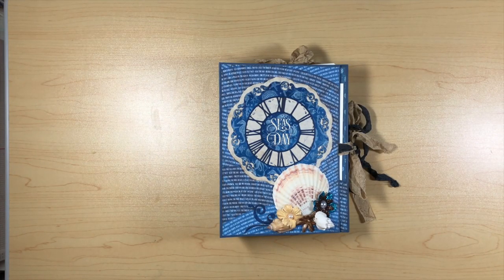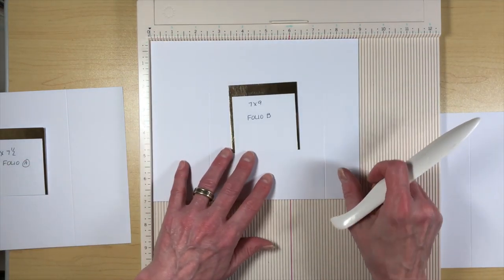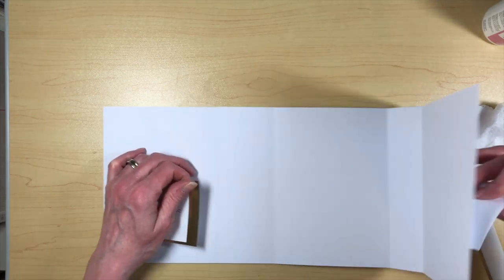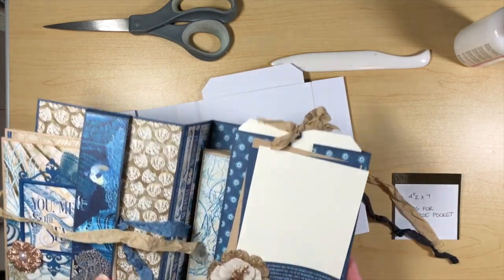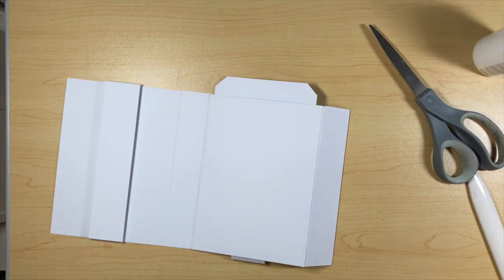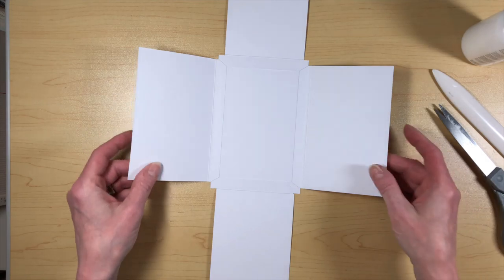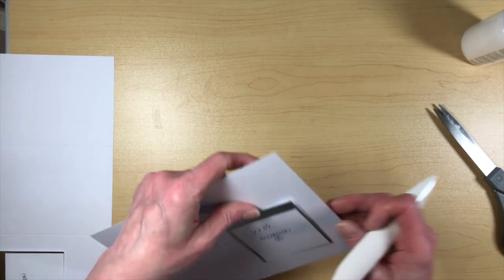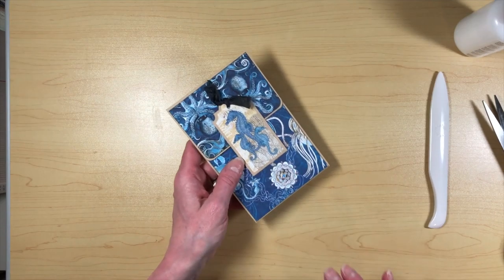Ocean Blue 3 in 1 Folio Tutorial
Hello Everyone!!!  Welcome to my 2nd design team project for Country Craft Creations using the  amazing paper collection, "Ocean Blue" by Graphic 45!!!  You are going to LOVE LOVE LOVE this paper!!!  It is gorgeous!

Today we are making my 3 in 1 Folio.  It is super fun and easy to do and has a ton of possibilities.  Below you will find the cutting list for the cardstock.  Please note that I am using three different colors of Artisan Cardstock, Denim, Kraft and Ivory.  You don't have to, but I wanted to have the color combinations to accent this lovely paper.  On my blog are pictures of the cutting guide for the cardstock so that you can see how to make the most of the pieces.

I used approximately 7 sheets of 12 x 12 patterned paper to make this project, 4 sheets of Denim, 3 sheets of Kraft and 3 sheets of Ivory.

Thanks for coming by.  As always, please let me know if you have any questions.  Please visit Country Craft Creations for your supplies

CUTTING LIST:

Cardstock in Denim (4 sheets total):

Folio Base:  (1 Each) A:  7 x 7 1/2
                                   B:  7 x 9
                                   C:  7 x 6 1/2

Folio Belly Bands:  3 at 1 1/2 x 8 1/2

Mats for Accordion Album:  3 at 3 7/8 x 5 7/8

Large Pocket: 1 at 7 1/2 x 6

Small Pocket:  1 at 3 1/2 x 6

Tag for small Pocket:  1 at 4 x  6

Cardstock in Kraft (3 sheets total):

Foldout:  Base:  1 at 4 x 6
               Top and Bottom:  2 at 6 x 3 1/2
               Sides:  2 at 4 x 5 1/2

Accordion:  A:  1 at 2 x 12
                    B:  1 at 6 x 8 1/2

Wallet:  Base:  1 at 4 x 12
             Pages:  3 at 6 1/2 x 4

Cardstock in Ivory (3 sheets total):

Fold Out Photo Mats:  4 at 3 3/8 x 5 3/8

Tag for Large Pocket:  1 at 4 1/2 x 7

Accordion Photo Mats:  3 at 3 7/8 x 5 7/8

Wallet Photo Mats:  6 at 3 7/8 x 5 7/8